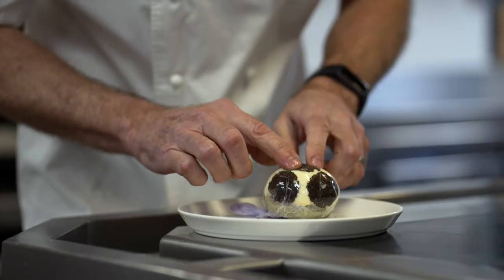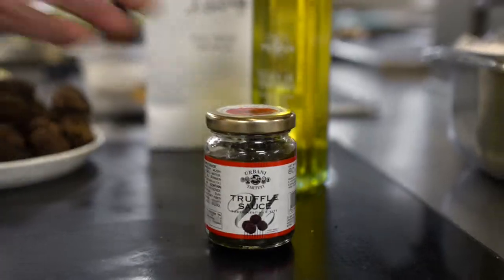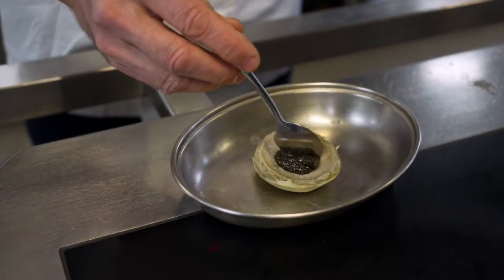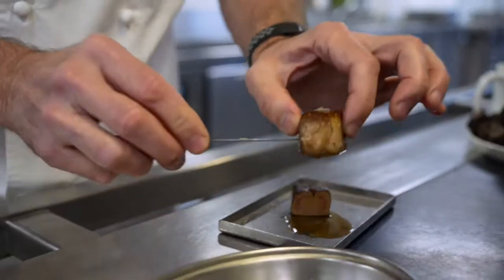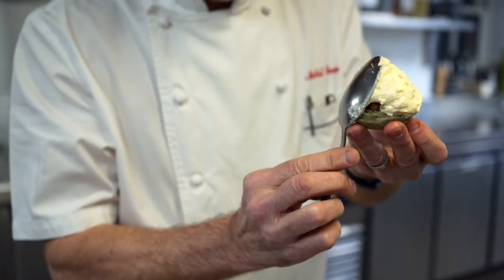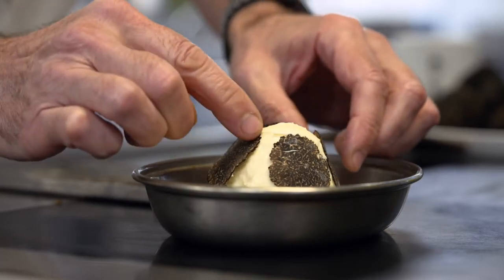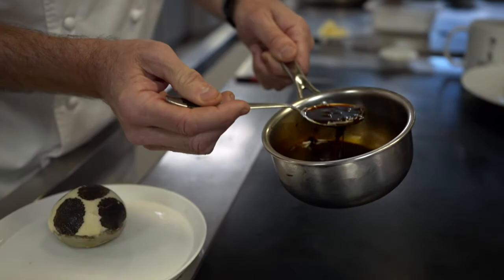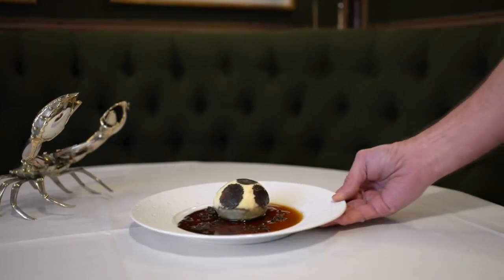Michel Roux de Le Gavroche for Urbani Truffles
The interview and video of Michel Roux, with the recipe for Urbani Truffles 170 years celebration.